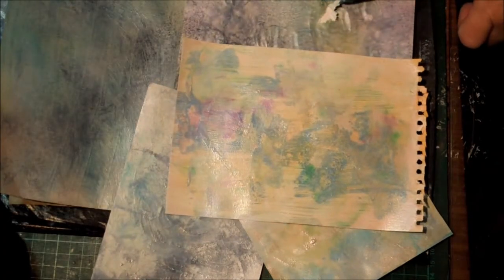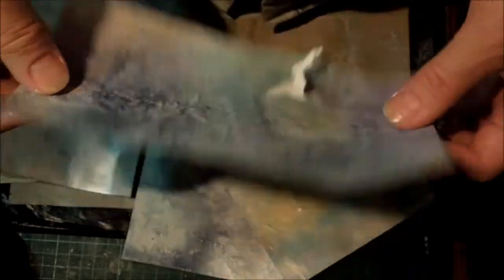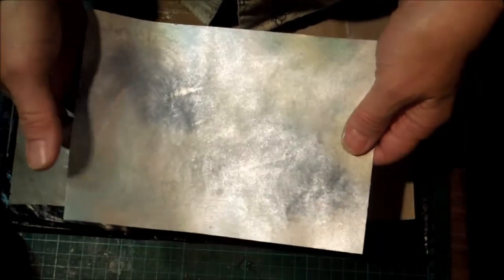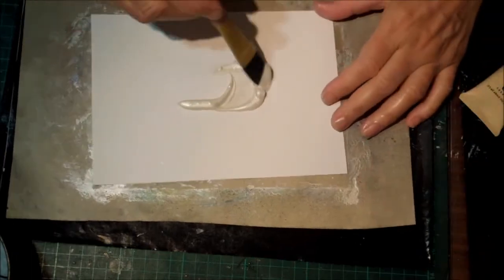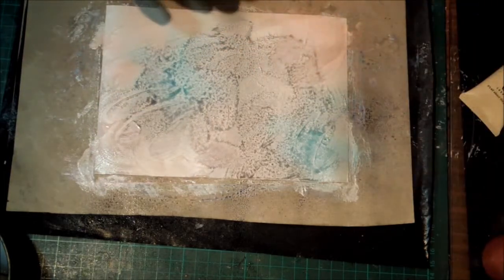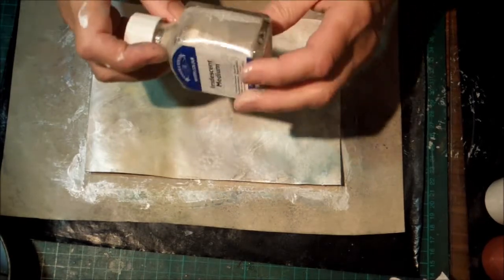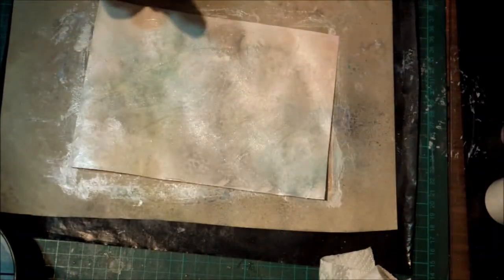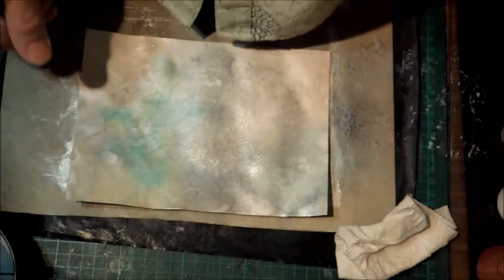Faux polished stone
My attempt to create a faux polished stone background paper using the paints I already have.